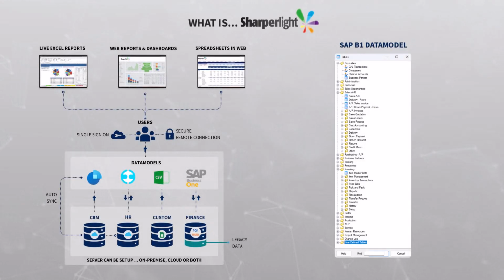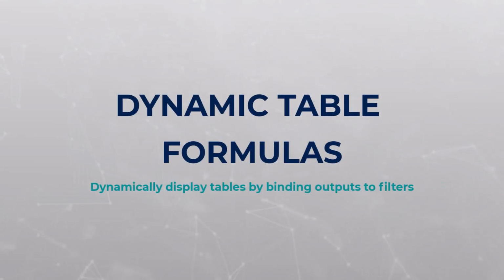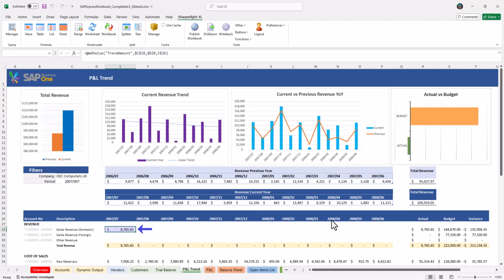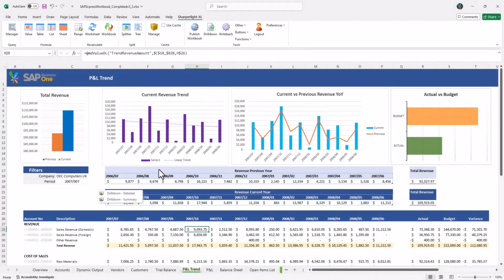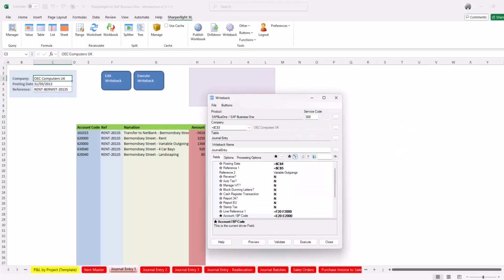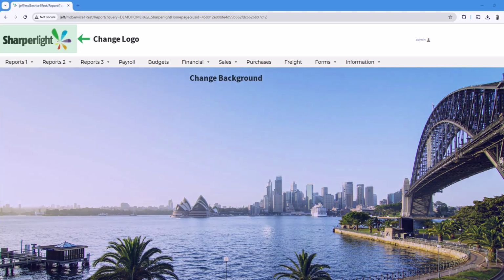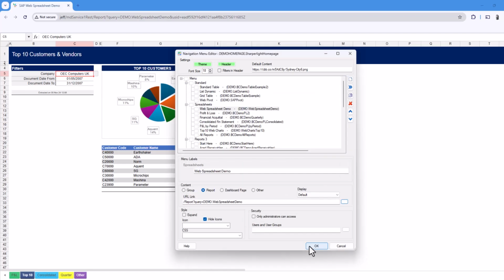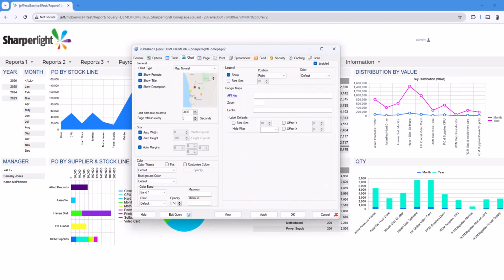Sharperlight Reporting for SAP Business One - Express Full Demo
Overview of features and functionality of Sharperlight for SAP Business One.

Sharperlight is a powerful reporting toolset for SAP Business One.

In this 11minute express video we showcase what separates Sharperlight from all competitors when reporting from SAP Business One.

We are continuously working with our Partner network to ensure the product is the best performing and feature rich reporting solution available on the market.

There is no other solution available that can match our comprehensive offering and teams dedication to be best in class.

If you are not using or selling Sharperlight we would love to hear from you.

INDEX
What is Sharperlight 00:18
Table Formulas 00:42
Dynamic Table Formulas 01:58
Reporting with Table Formulas 02:30
Value Formulas 03:15
List Formulas 03:50
Sheet Formulas 04:33
Drill Downs 04:50
Helper Formulas 05:42
Writeback 06:26
What is Web Reporting 07:35
Web Landing Pages 07:52
Web Spreadsheets 08:54
Web Table and List Queries 10:14
Other Web Reports 10:46
Dashboards 11:08